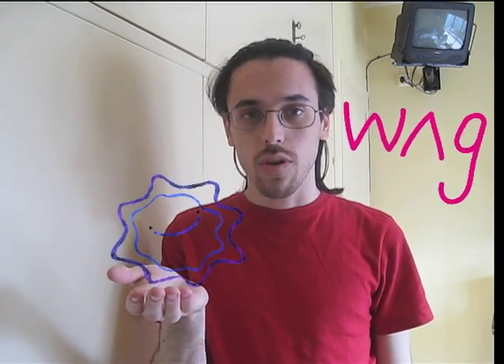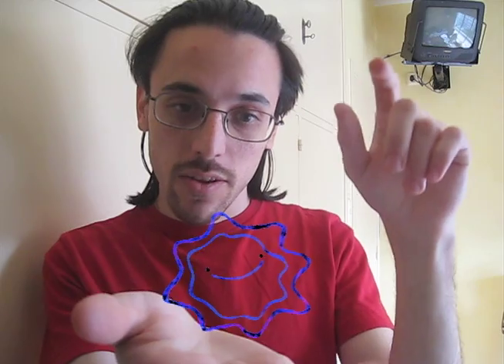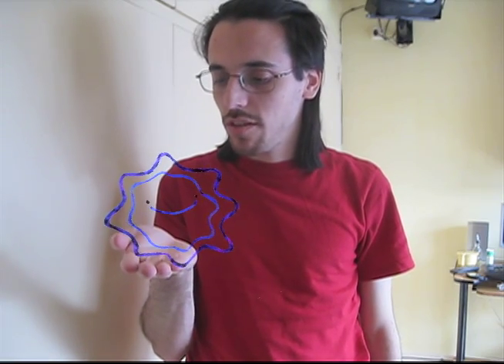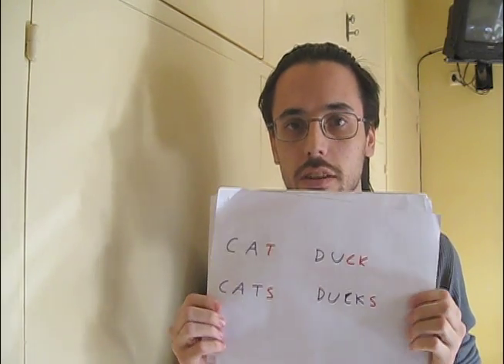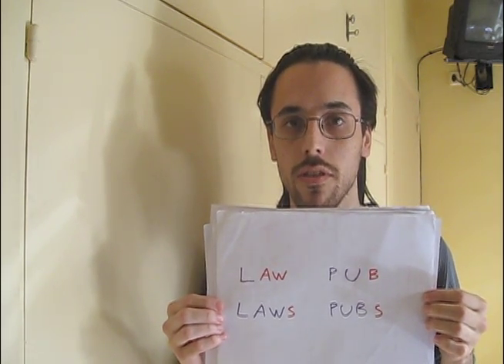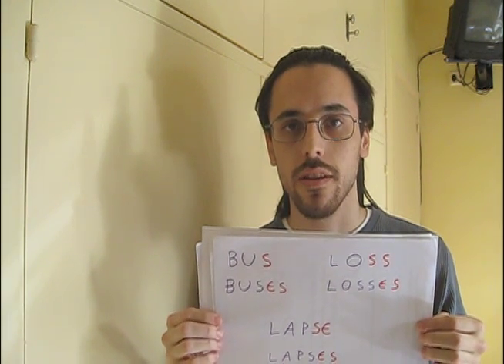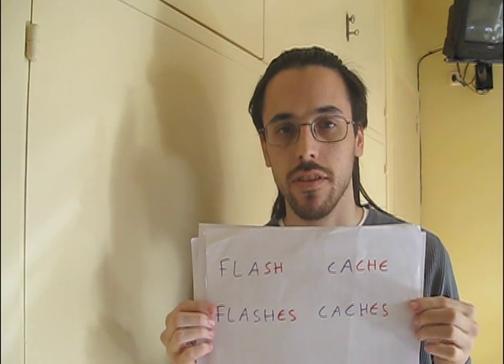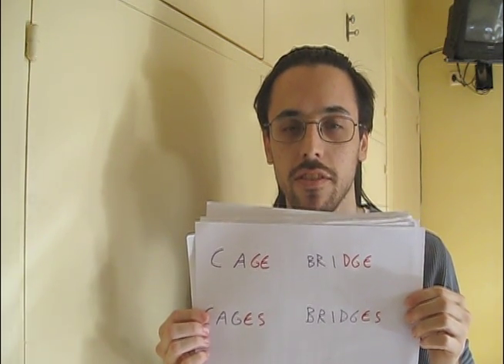Wug test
What the wug test teaches us about English plurals and also other things.